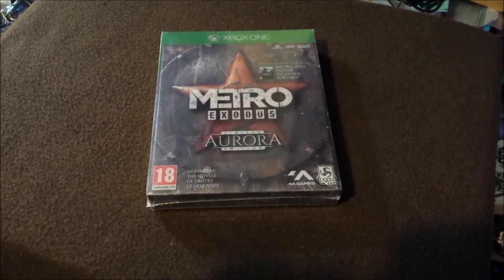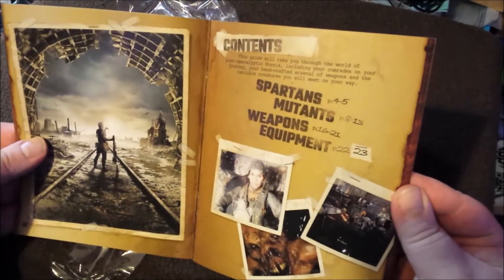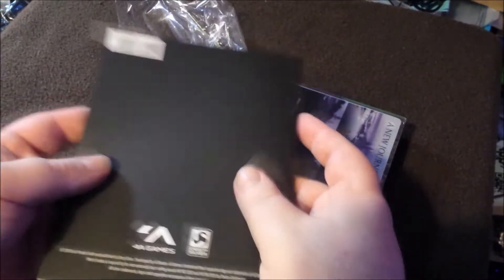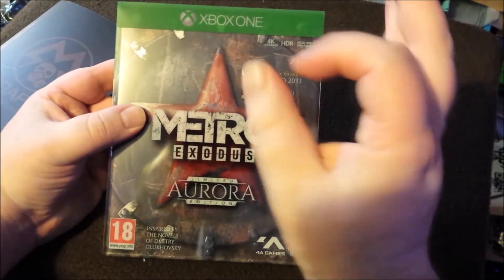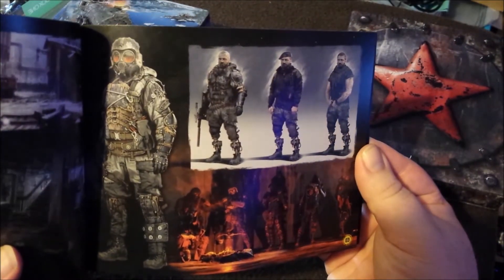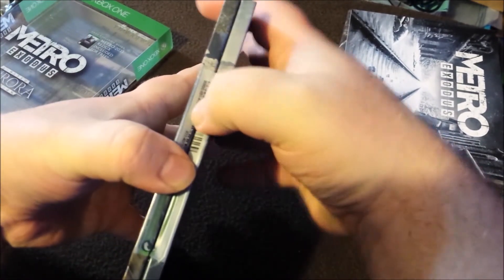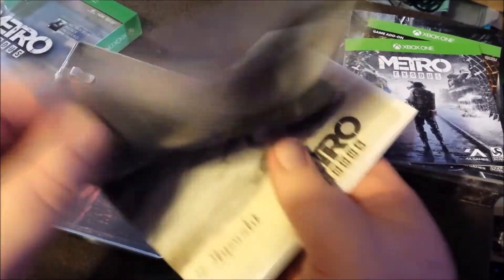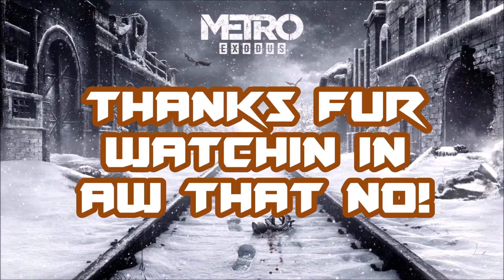UNBOXING Metro Exodus Aurora Edition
ATTENTION!! This video is intended for Adults only. If you are under the age of 13 please leave, thank you. This video is NOT! intended for children!